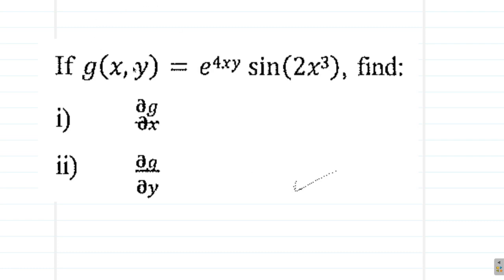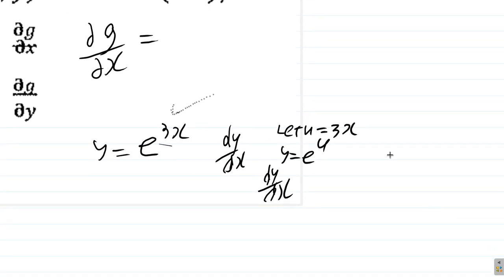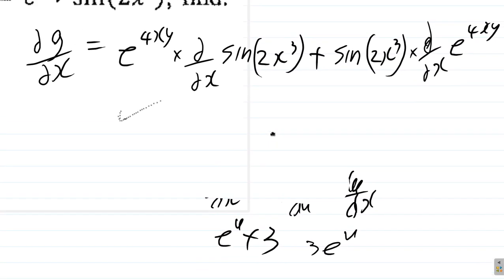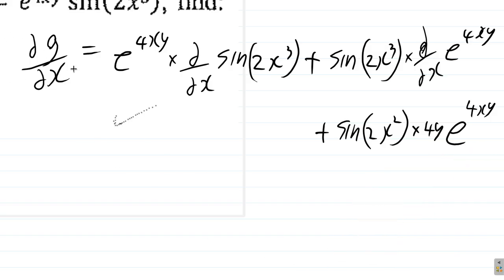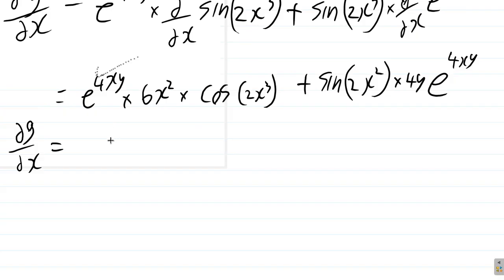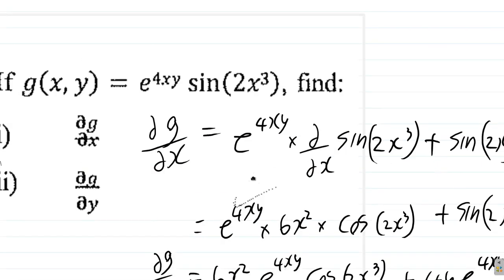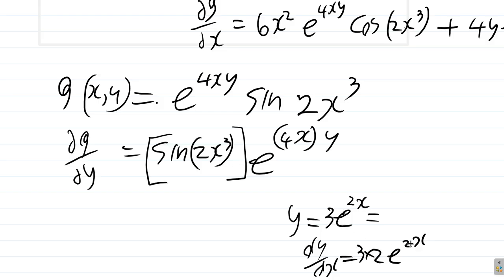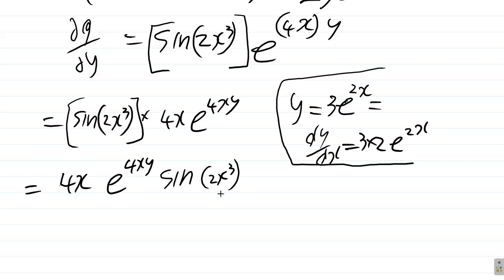Calculus Question 2A Partial Derivatives 52024